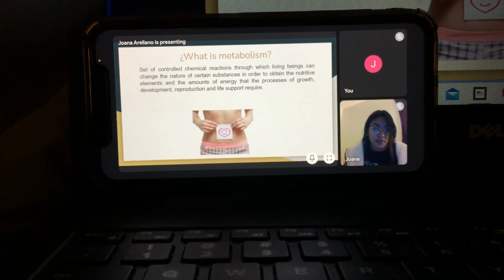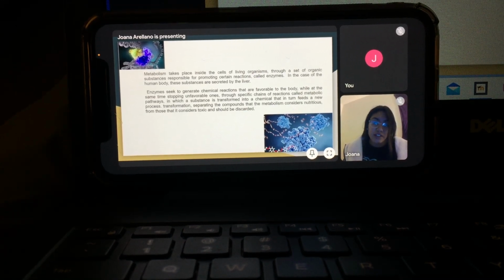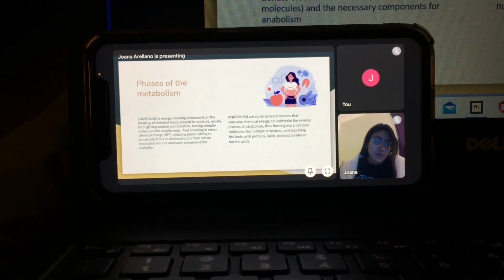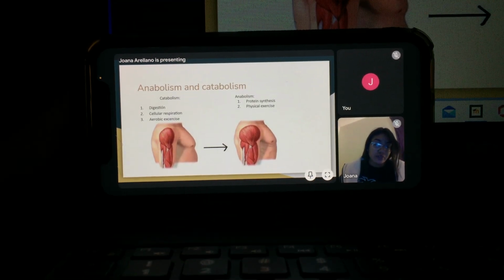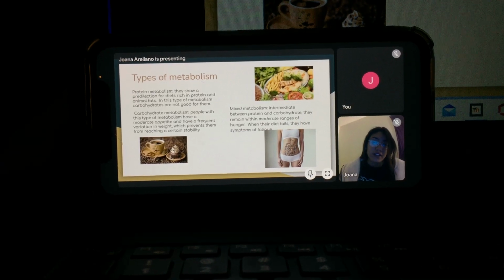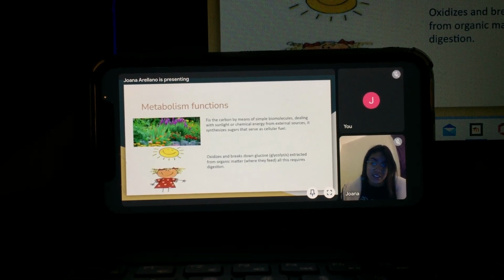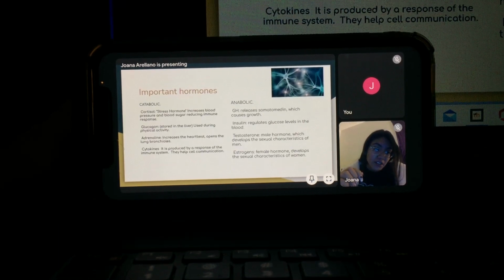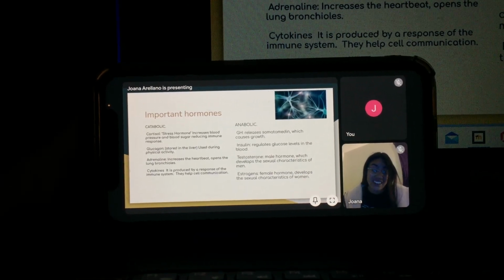November 21, 2021